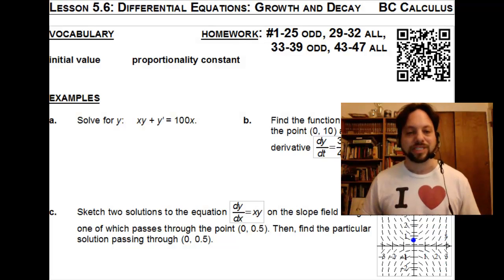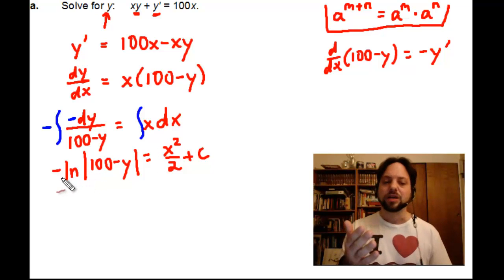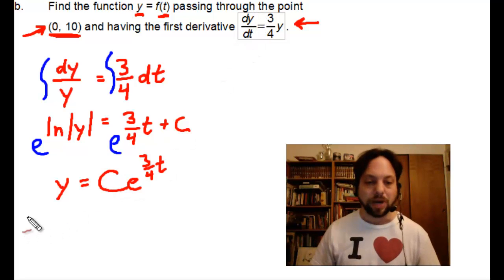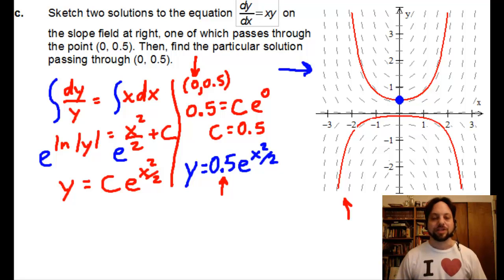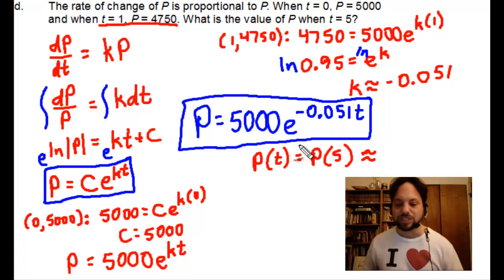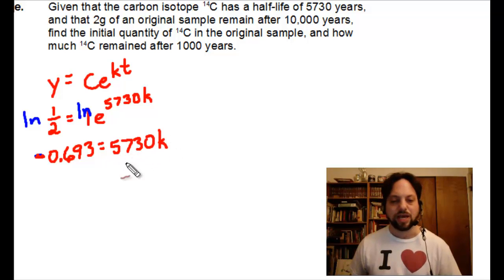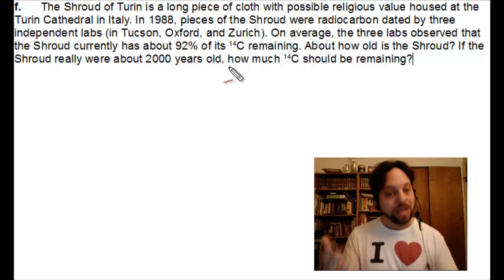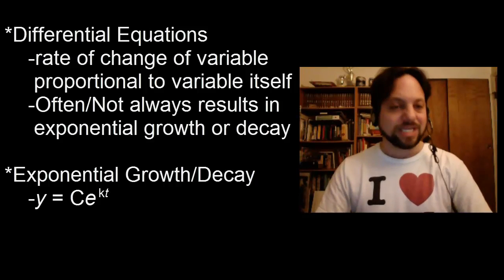Lesson 5.6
Differential Equations: Growth and Decay